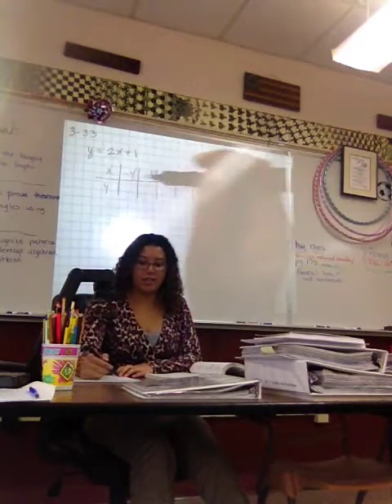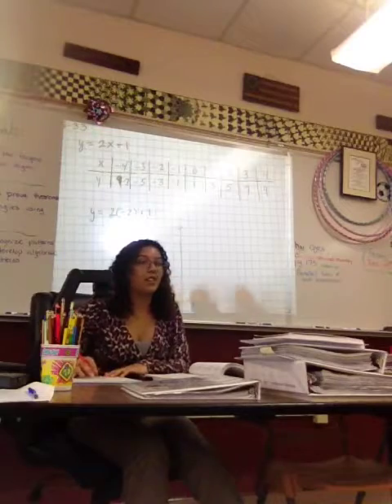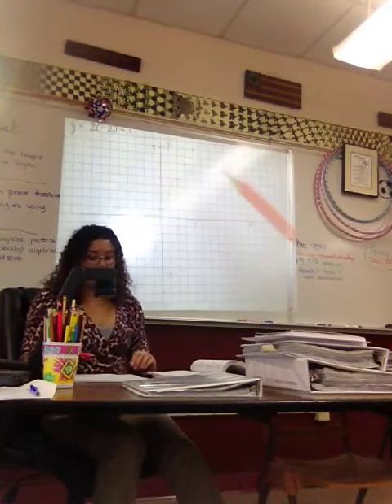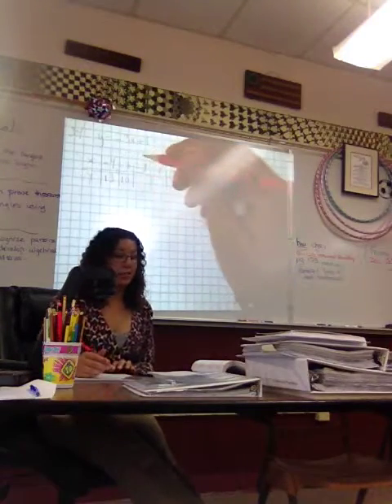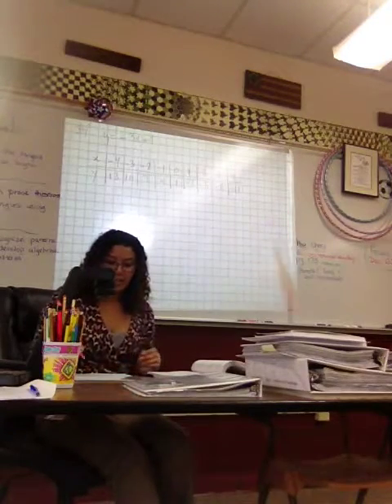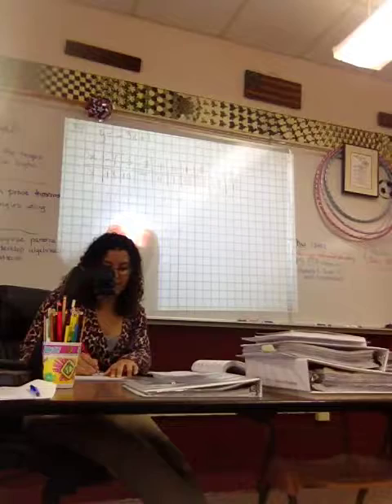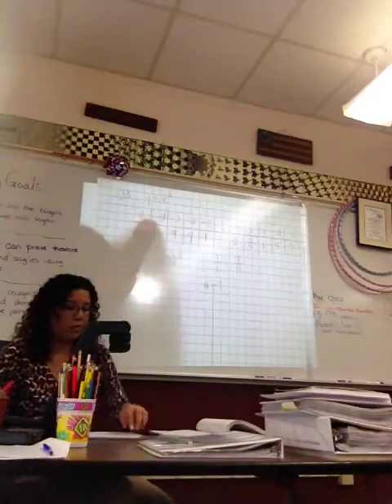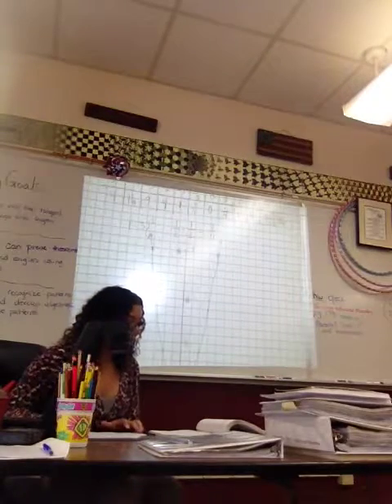Lesson 3 for my Internship- Introducing Parabolas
This is an assignment for my methods class. I am currently a senior looking to graduate in a year with a degree in Secondary Education with a concentration in Mathematics. Enjoy the awkwardness! :)